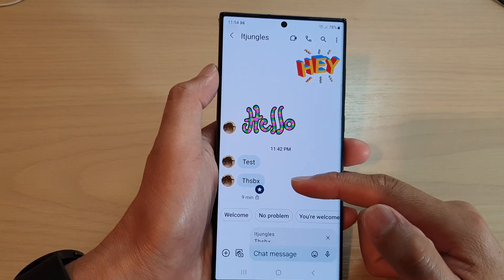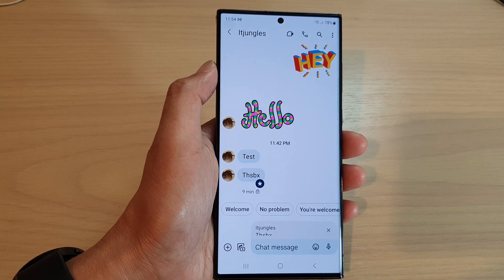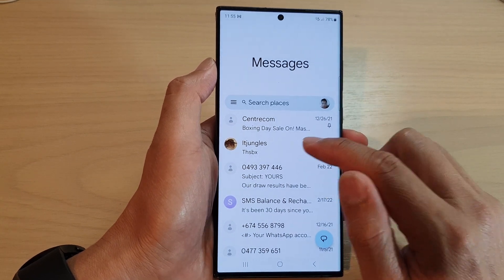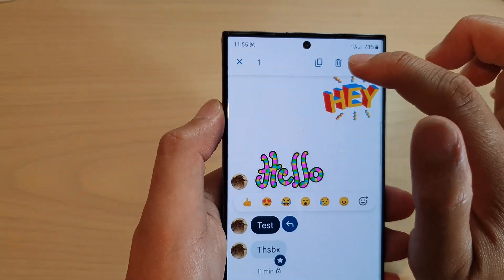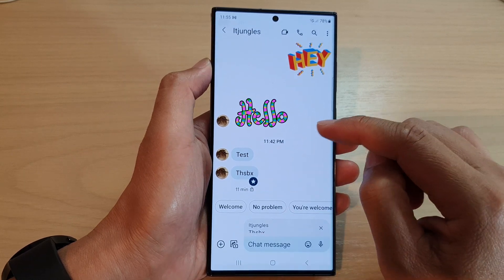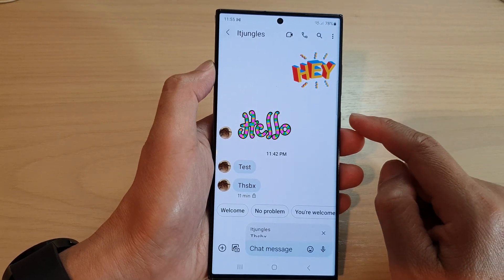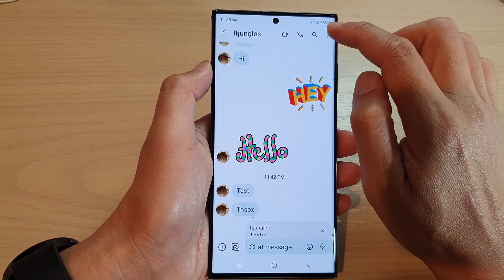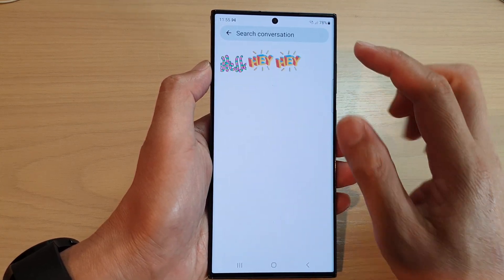Galaxy S23's: How to Star/Bookmark/Pin A Message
Learn how you can star/bookmark or pin a message on the Samsung Galaxy S23.